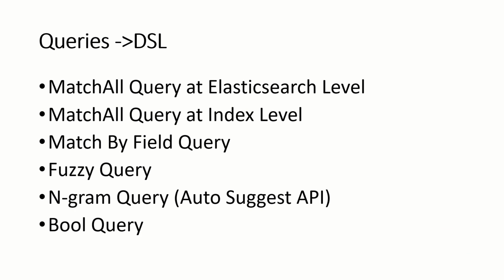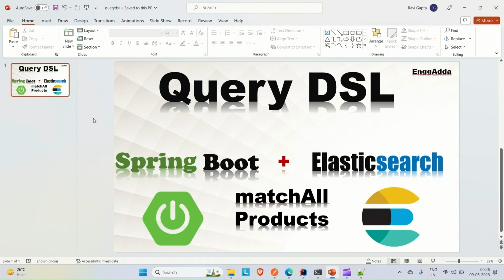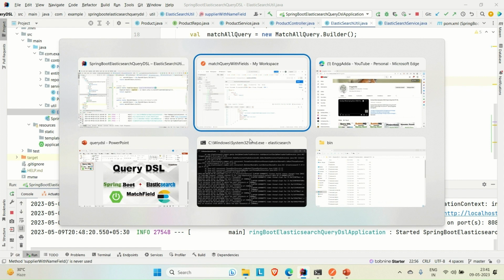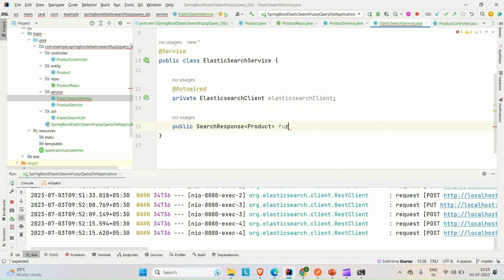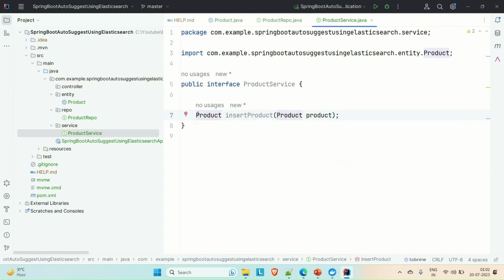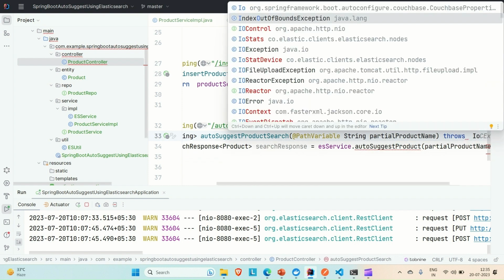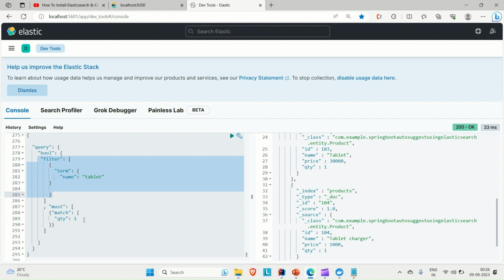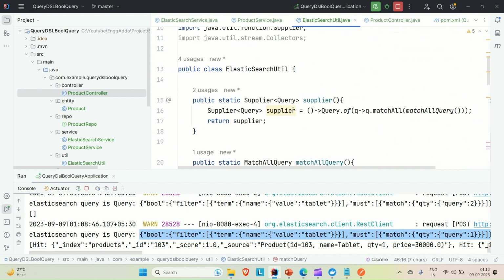Query DSL Crash Course(Elasticseach + SB Query DSL Crash Course)|MatchAll | Fuzzy Query & Many More